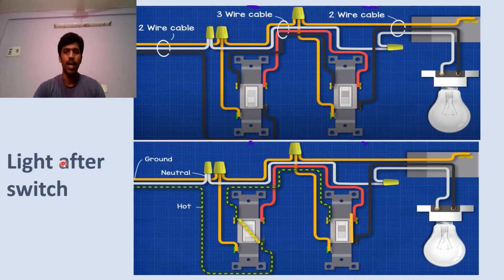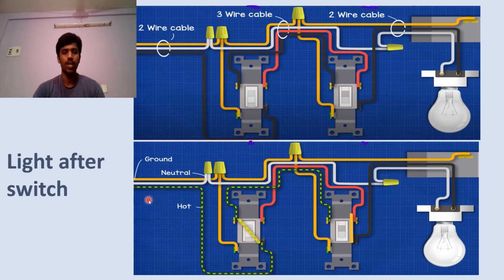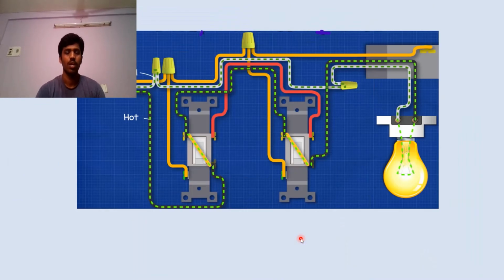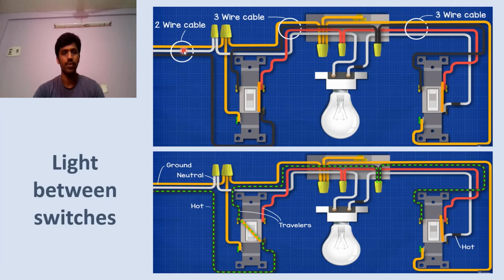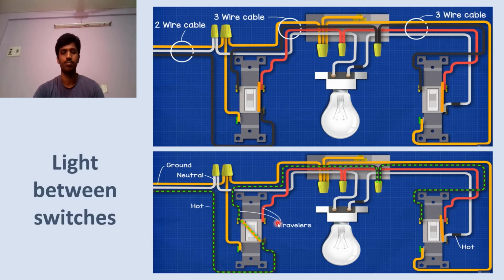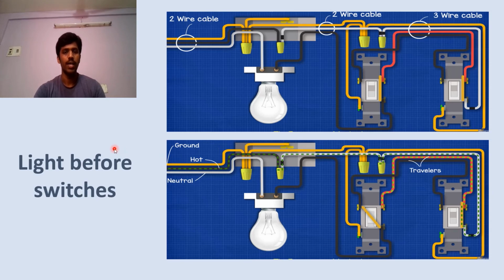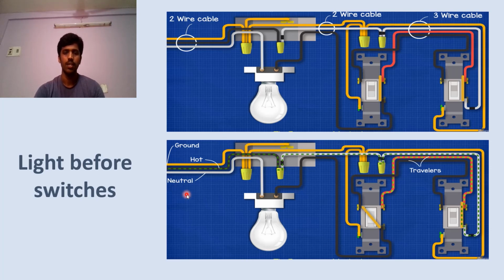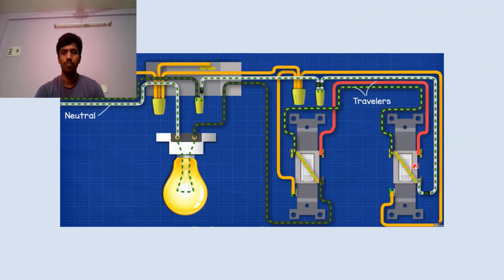Three way switch